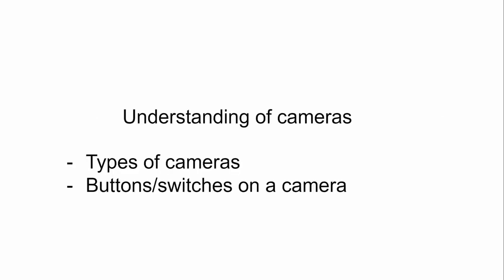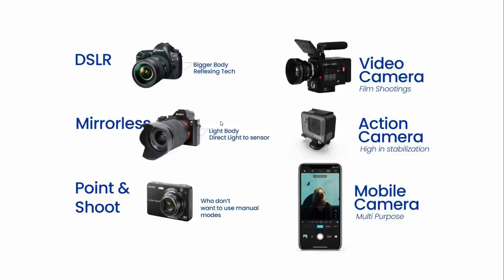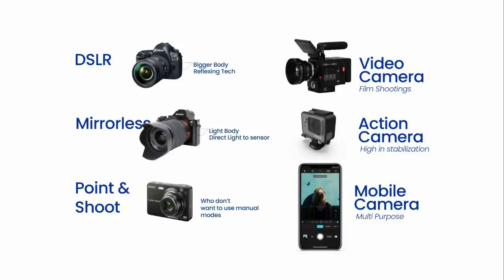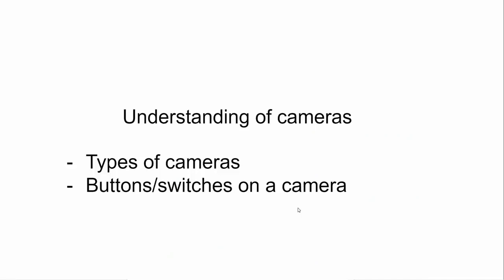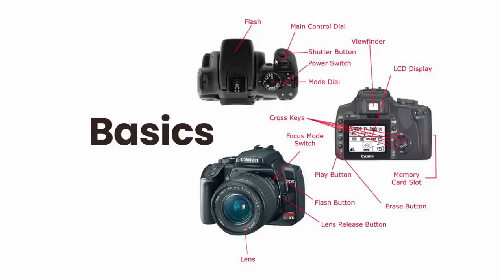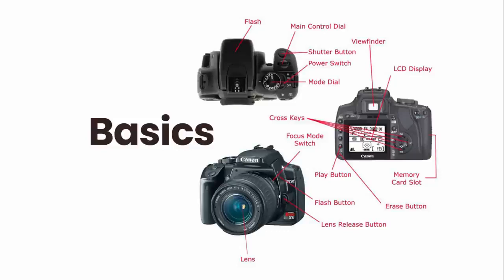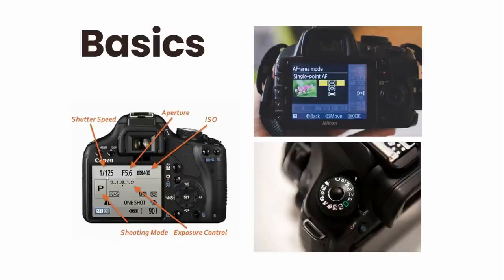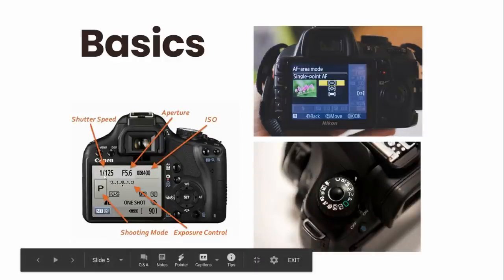Learn Photography | Free Online Classes for beginners - Session 1, Introduction about cameras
Freshersworld is conducting free online classes for the people who wish to learn photography for free. this is a series of videos which help beginners to become professional photographers.